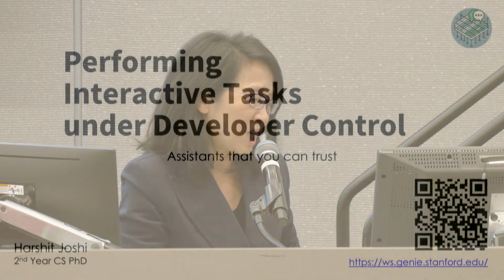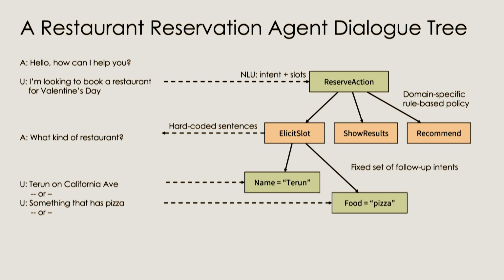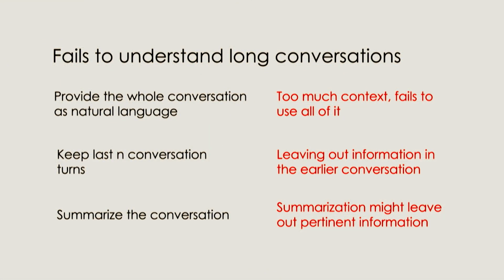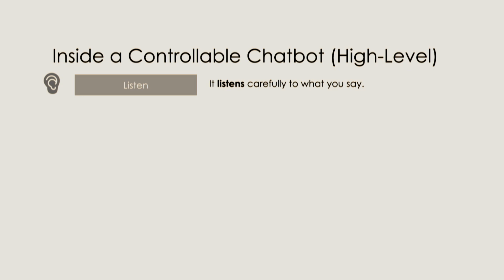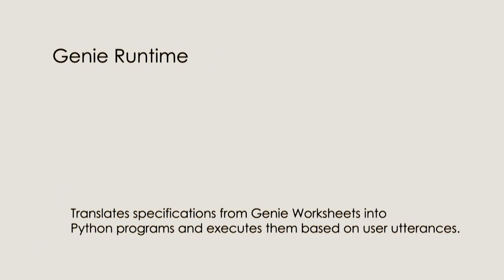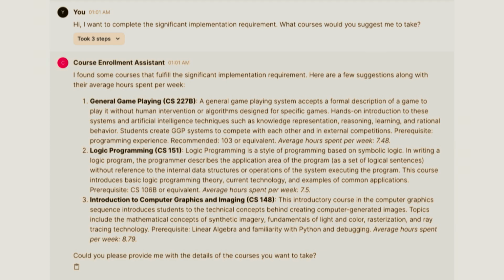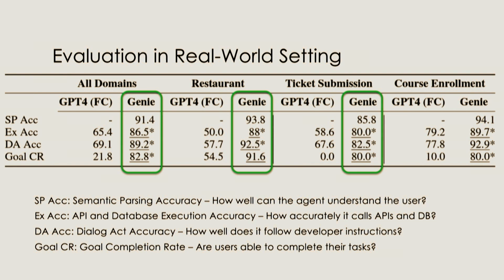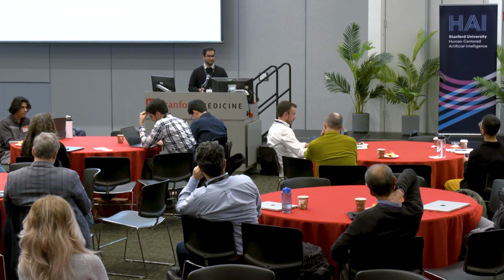Public AI Assistant to Worldwide Knowledge: Performing Interactive Tasks Under Developer Control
The Stanford Open Virtual Assistant Lab, with sponsorship from the Alfred P. Sloan Foundation and the Stanford Human-Centered Artificial Intelligence (HAI), organized an invitation-only workshop focused on the concept of a public AI assistant to worldwide knowledge and its implications for the future of the free web.

Many interactive tasks, from customer support to business operations, require agents that can provide accurate knowledge and perform specific functions;  direct prompting of LLMs tends to fail on uncommon inputs and complex tasks. Genie combines LLMs with a new Genie Worksheet system that gives developers full control over the agent actions.

Speaker:
Harshit Joshi

This workshop was recorded on February 14, 2025 at Stanford University.